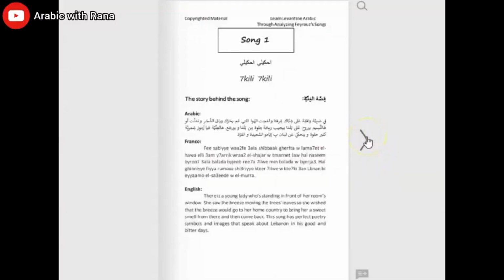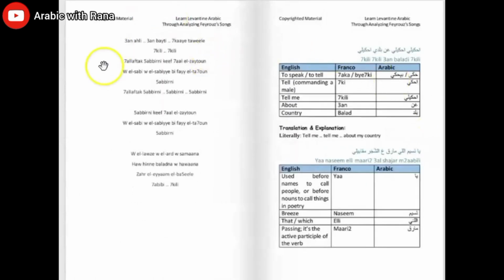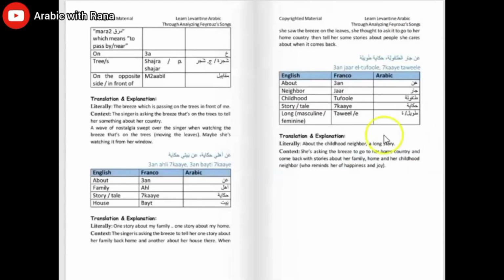16 LEVANTINE RELATED WORDS | ARABIC LANGUAGE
In this video, I will tell you about the different Beginner & Intermediate words related to the roots علم and عرف with examples on how to use them.
00:00 Beginning
00:45 عِلم
01:23 عُلوم
01:40 مَعلوم
02:39 مَعلومة
02:47 مَعلومات
03:40 عَلَّم
04:12 تعَلَّم
04:36 عالِم
04:59 علَماء
05:22 علَم

06:00 عرف
06:17 عرَّف
06:55 تعرَّف
07:35 معروف
08:04 عارِف
08:59 عرفان
11:52 My Book

HUGE thanks to my Youtube Members for always helping me continue this great message that I'm delivering, with giving me the time to write a content that you all like and learn from.
HUGE Thanks to my members: John, Rebecca, Ethan, Sasha, Stephen, Dee, Umm Zakariya, Burgie, Ron, Markus and Damien.

► RANA'S ONLINE COURSES (The website is DOWN due to unprofessionalism of the site hosting, I'll update it soon)